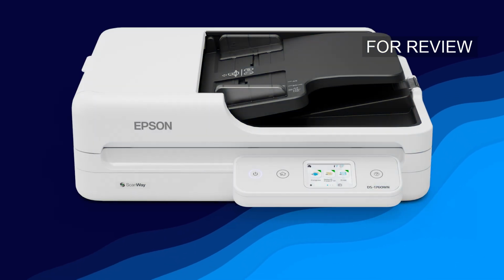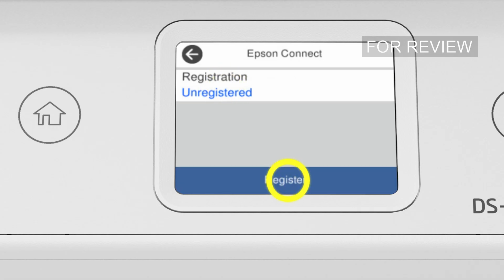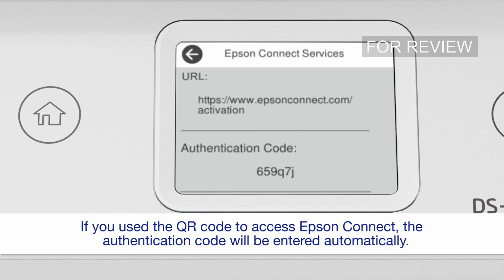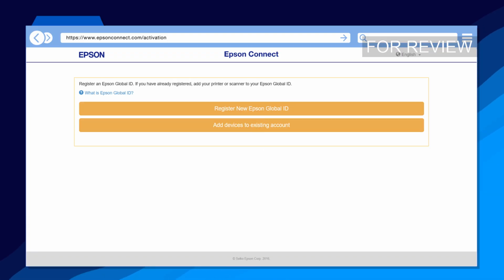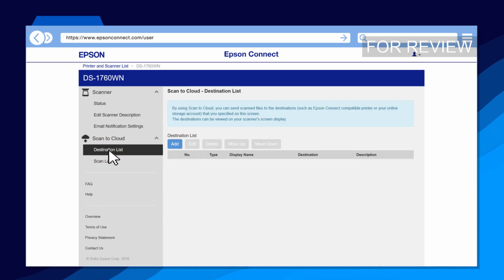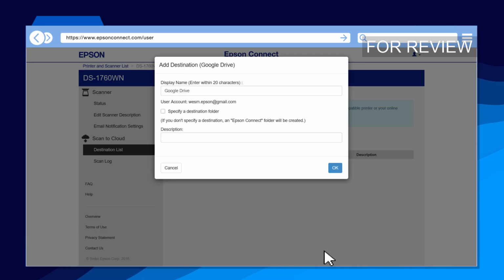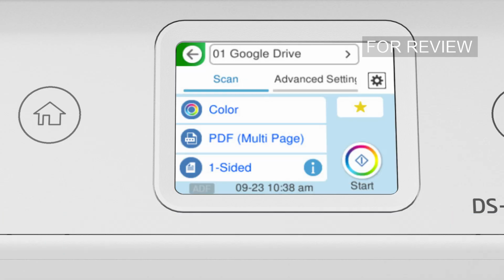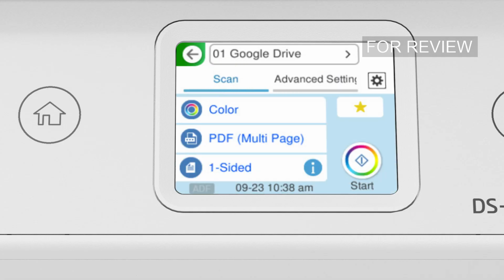Epson DS-1760WN | Scanning to Cloud Destinations with Epson Connect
Learn how to scan documents using Epson Connect cloud services with the Epson DS-1760WN.